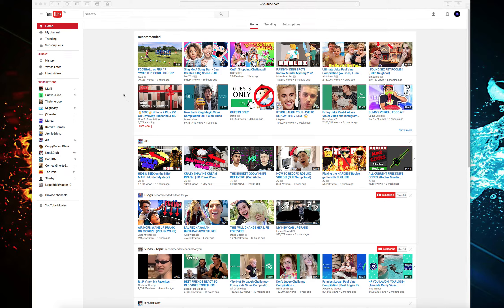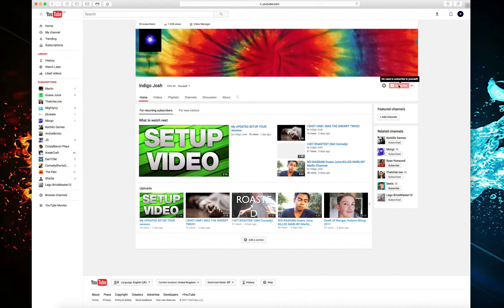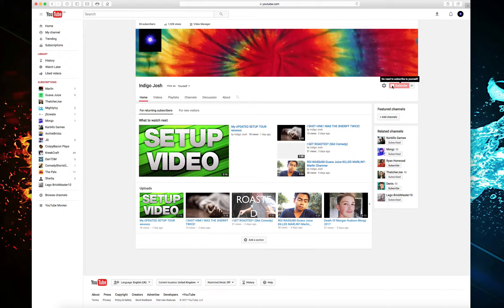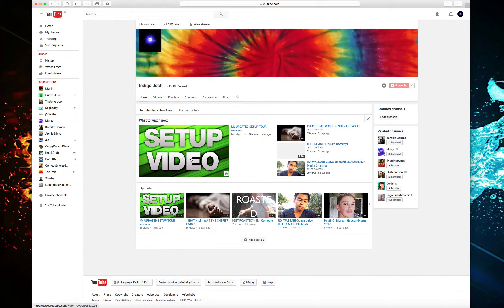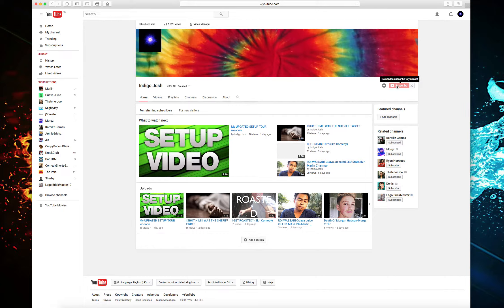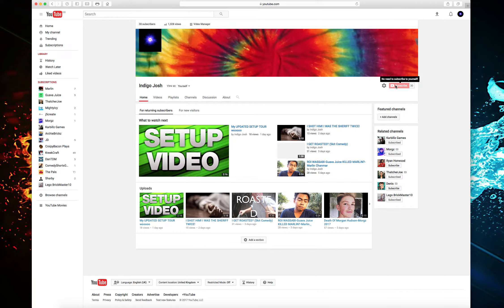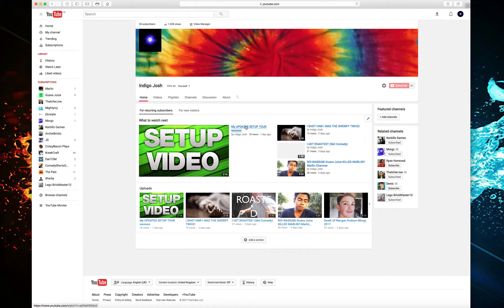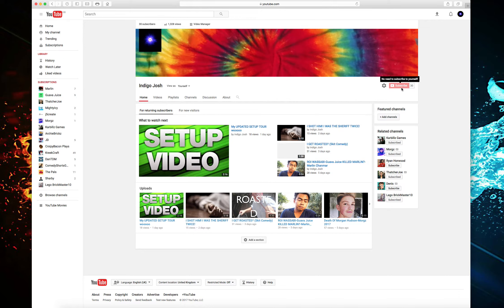30 SUBSCRIBERS DO YOU KNOW WHAT THIS MEANS?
GUYS IM GOING TO RECORD A FACE REVEAL AND UPLOAD IT ON MONDAY I PROMISE! :D